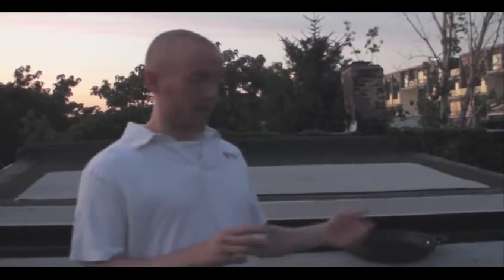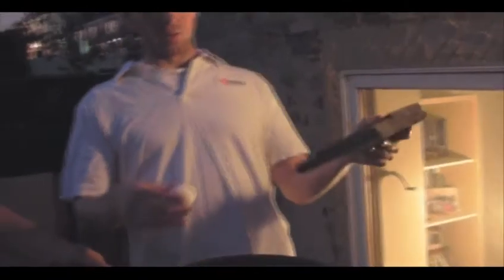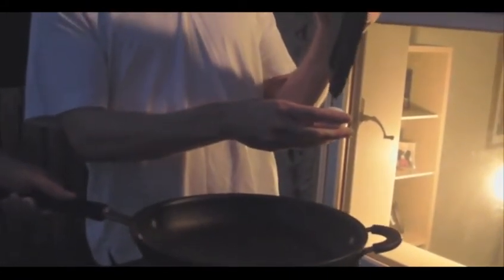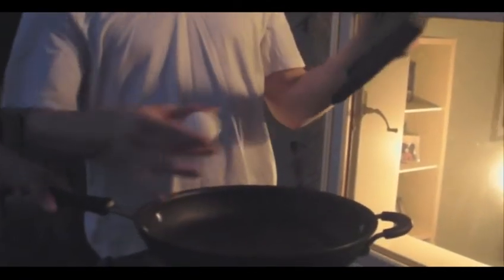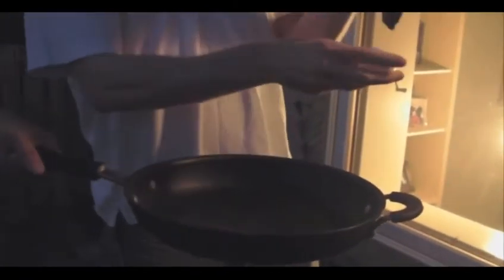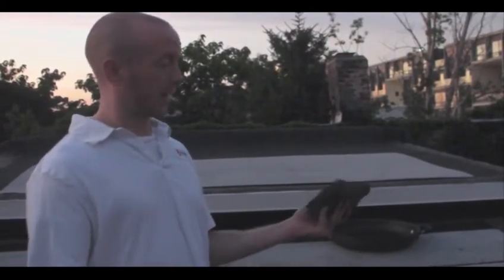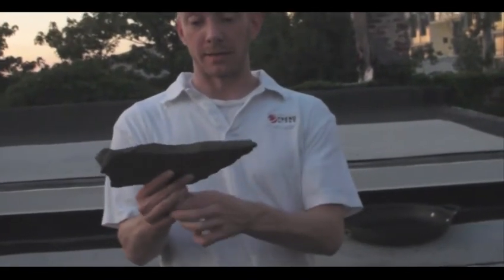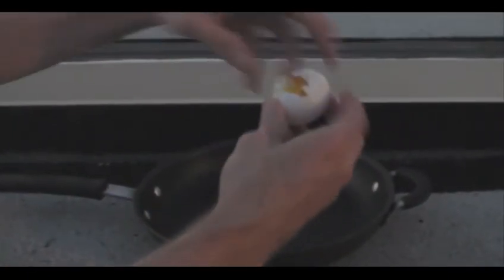The How to Series: Lessons in How to Do Things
All over, people don't know how to do things. Or they do and they're not telling you. WELL WE ARE. We're telling you how to do things - all 7 of them - in this new 7-part web series.

Lesson 7: "How to Crack an Egg"

Presented by SlapClap.com
Created by Michael Neal and Matt Maloney